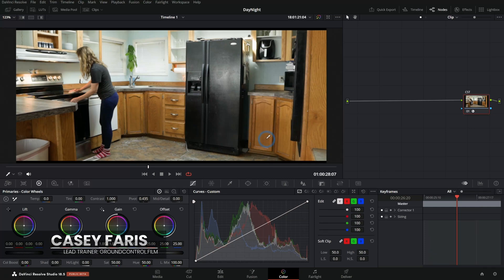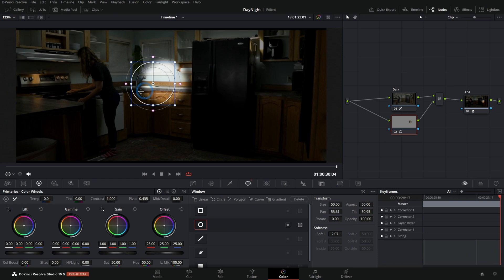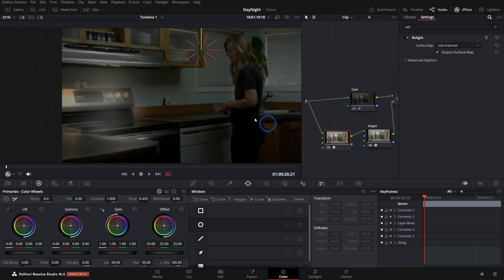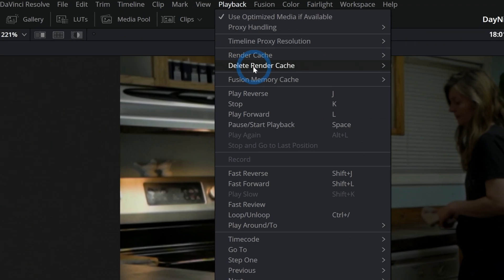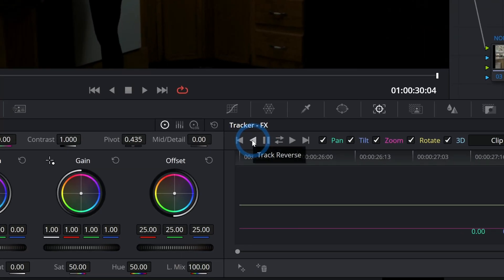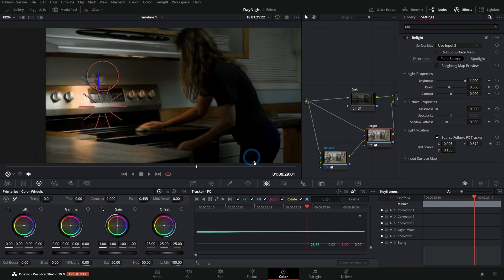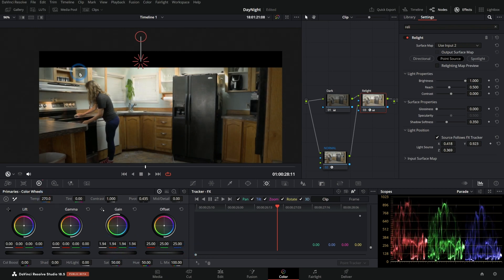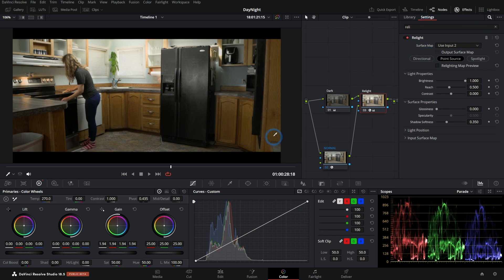Motion Track Light Sources for Relight OFX! - DaVinci Resolve 18.5 Beta New Feature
So you've started using the new Resolve 18.5 feature Relight, but you're ready to take it to the next level. In this video I'll show you how to track light sources while using Relight to make your added in lights look even better!